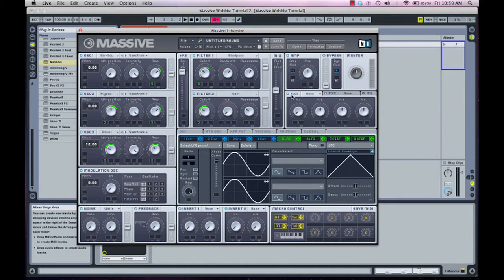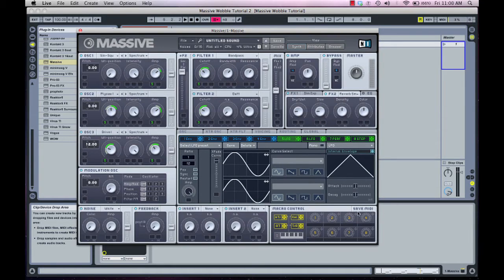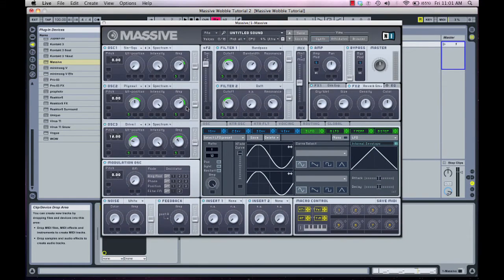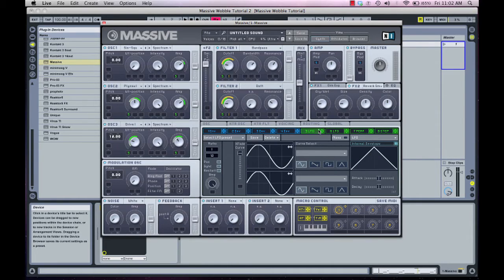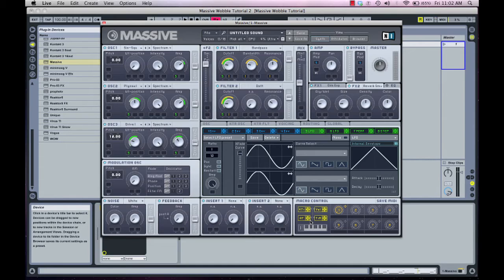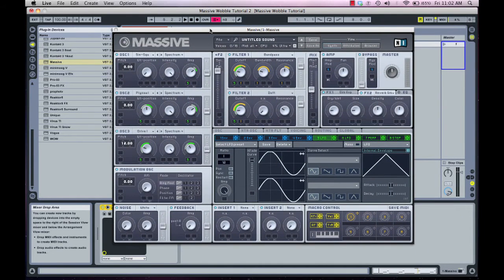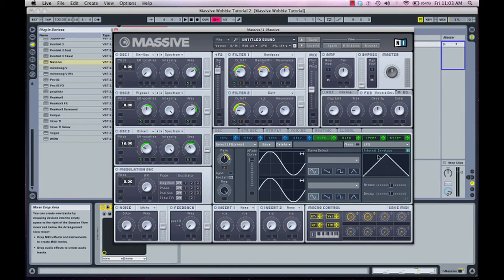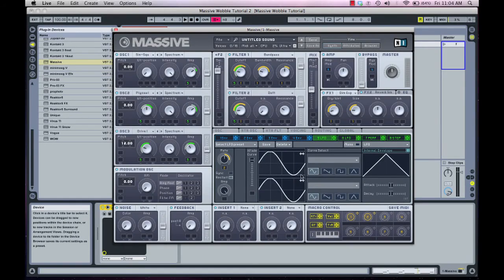Make Dubstep Wobble Bass in Massive: HD tutorial pt 2 of 2